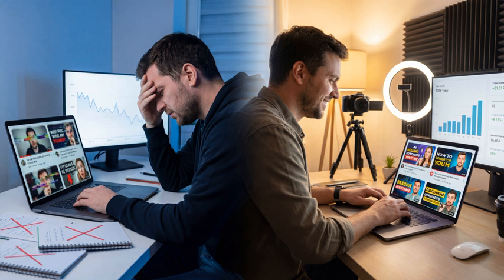9 AI Thumbnail Mistakes Killing Your Views [Avoid]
Is AI Thumbnail "Slop" Ruining Your Click-Through Rate?